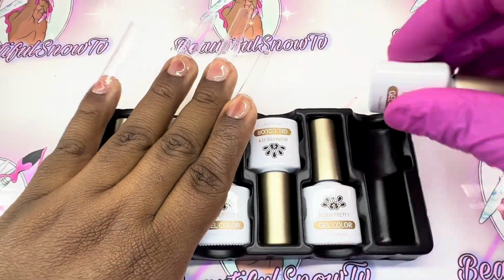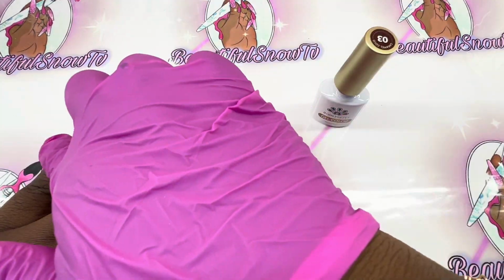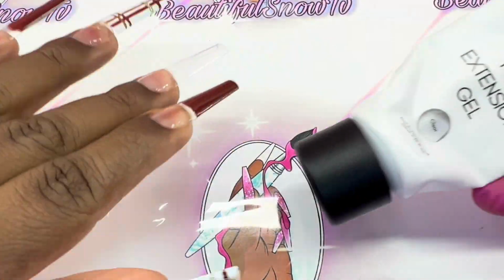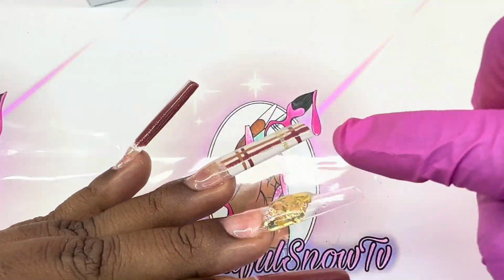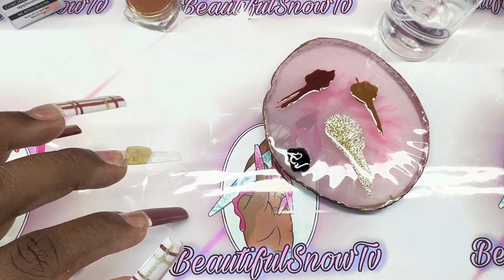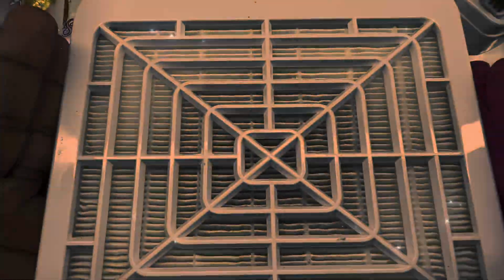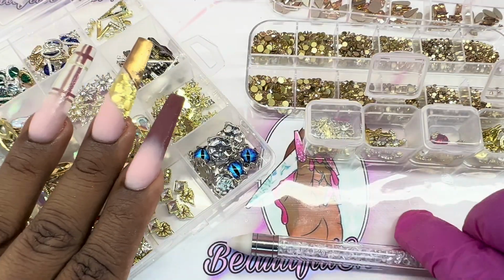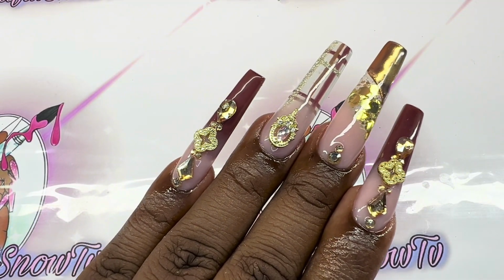Trying Gel Polishes from born preety.!! FALL NAILS 🍂🍂✨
Welcome back ..!!
Hey Snowflakes, I hope you are all doing well.!! This is my last fall set .. with the help of Born Pretty I hope you all enjoy this set

If u haven’t already go head and SUBSCRIBE TO THE CHANNEL AND SHARE AND HIT THAT LIKE BUTTON..! I would absolutely appreciate it if you did , and become part of the snowflake Family..!!❄️❄️❄️
Drop a 🍂🍂🍂 ✨IN THE COMMENTS TO LET ME KNOW YOU ENJOYED HOW THIS SET CAME OUT...!! 💋💋💋

✨Wanna try Born Pretty’s amazing products?!

AMAZON STOREFRONT LINK:

I’d be glad to .!!

Pop off Method base gel :
Fzanest Peel off Base

FZANEST Peel Off Gel Base Coat For Gel Nail Polish,15ml UV LED Light Peelabel Base Gel Polish Non Toxic Vegan Cruelty Free